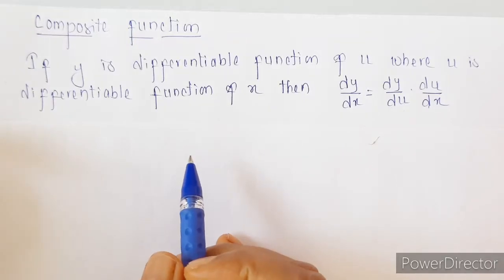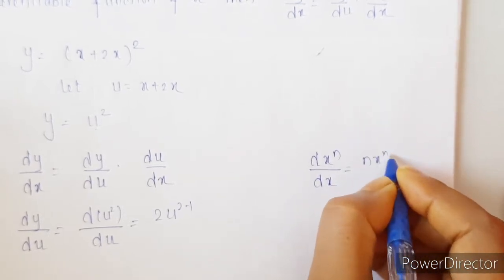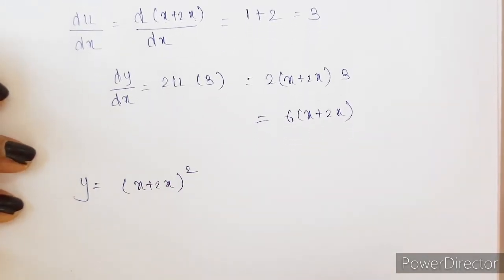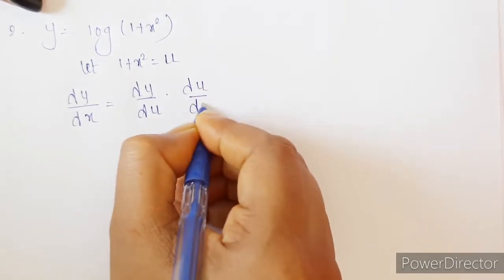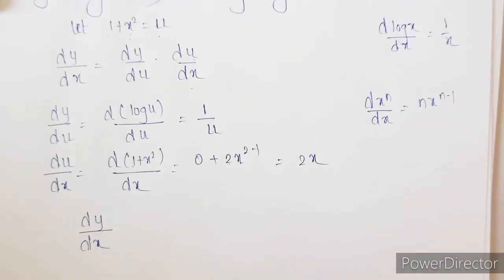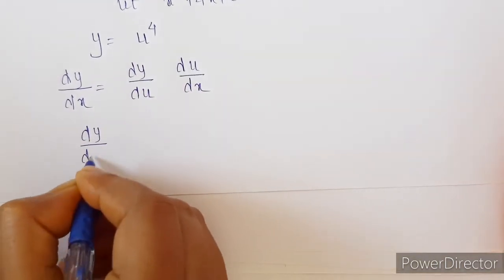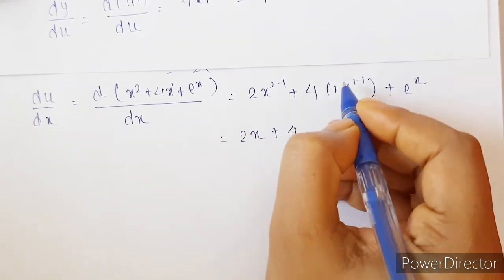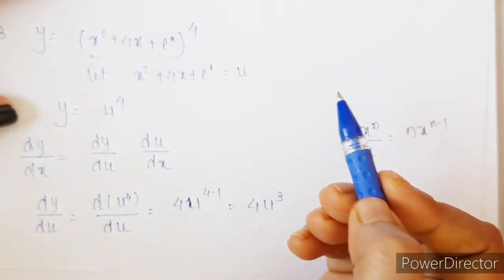Derivatives and their applications/ Composite function